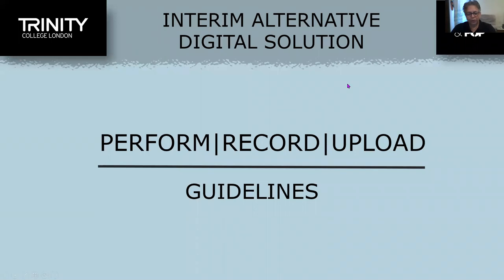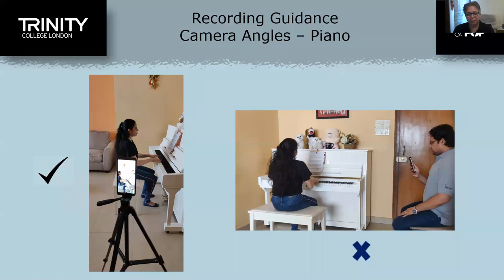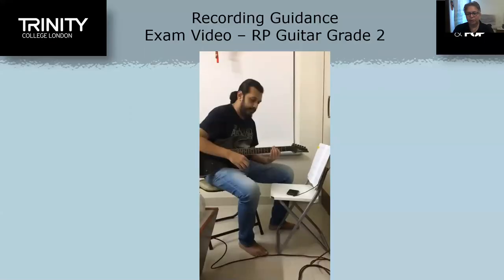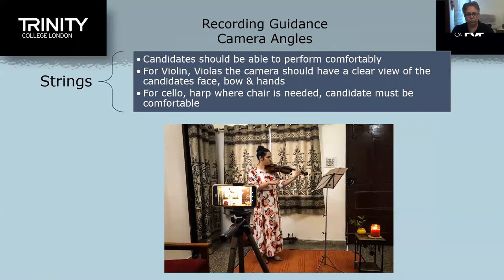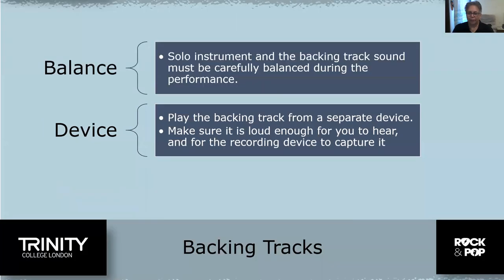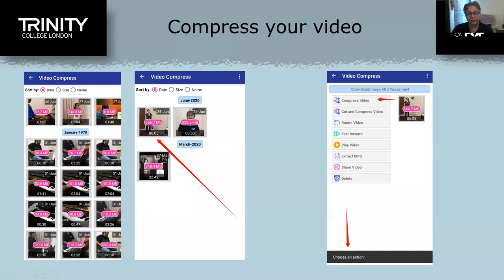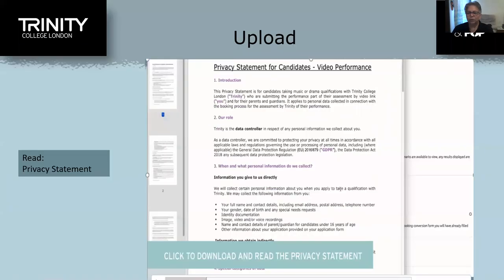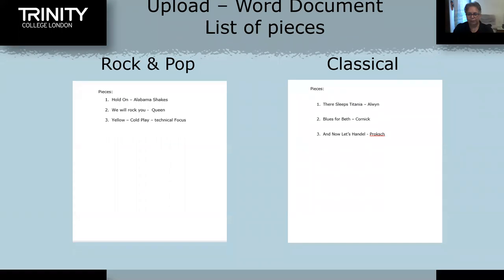Recording Guidelines for Digital Interim Solutions- Music & Rock n Pop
Learn about the recording guidelines for the new Digital Interim Solutions (Music & Rock n Pop) through this webinar!